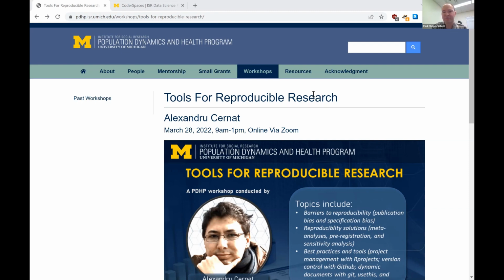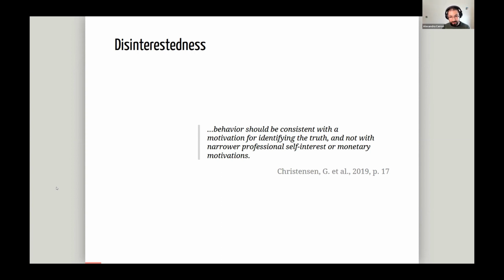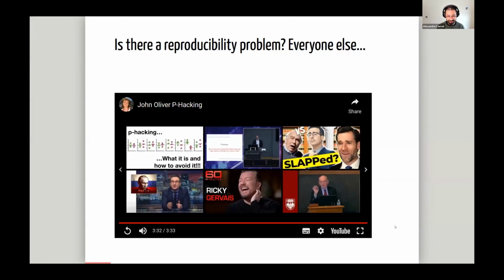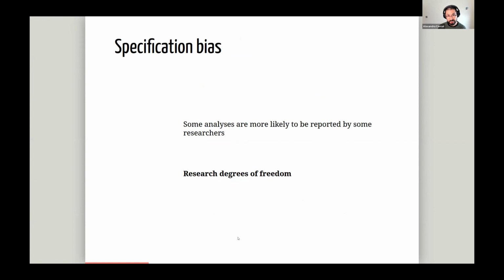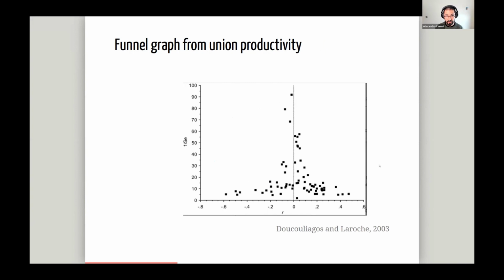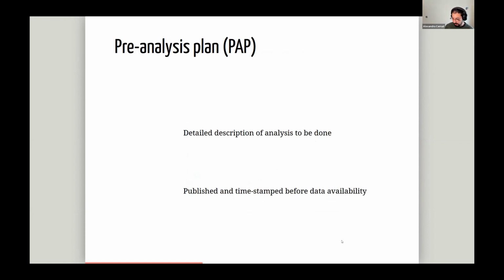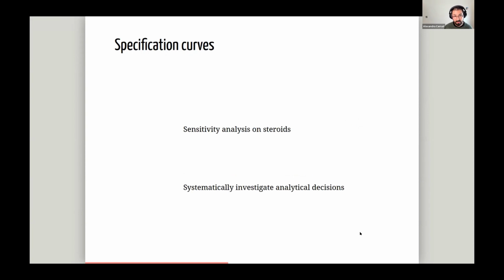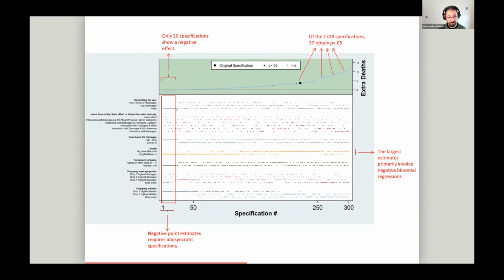Tools for Reproducible Research (Mar. 2022) Part 1